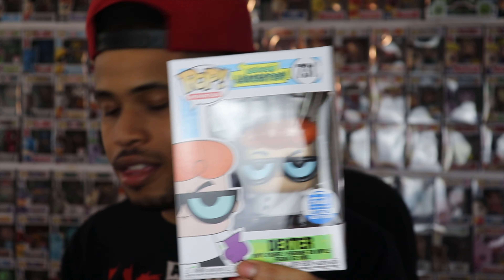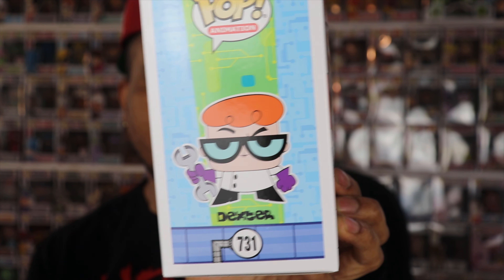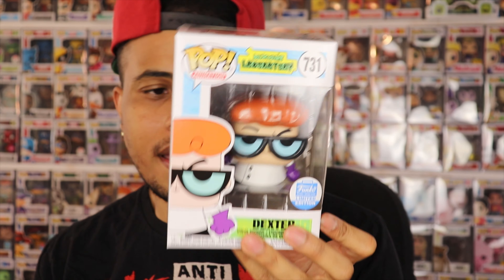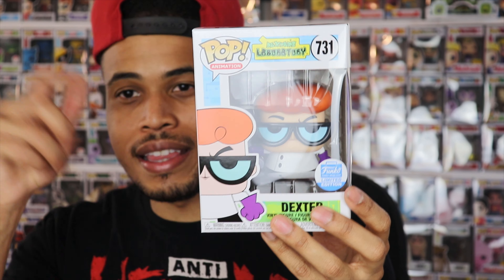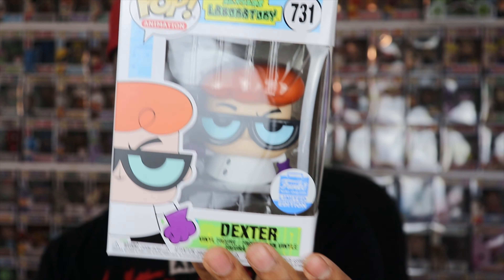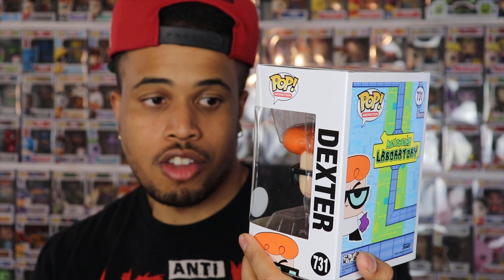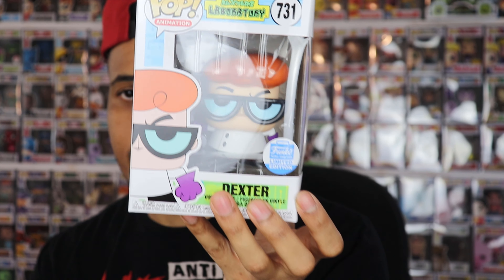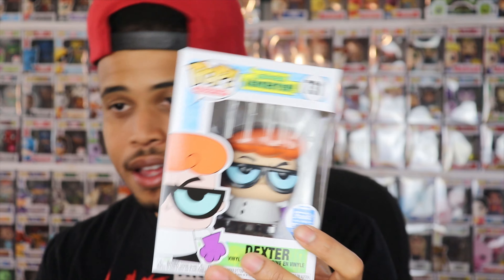These 2 Funko Pops Sold Out INSTANTLY!!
Tune in to see what personal grail I have added to my Funko Pop Collection.

ThePopSavage

Looking for available Funko Pops from mystery boxes?:

Popsavage.shop

If you'd like to send me something:
Aaron